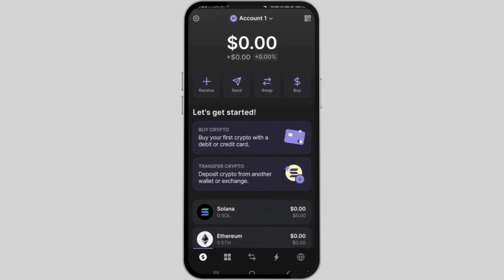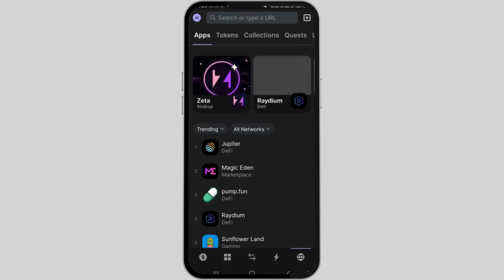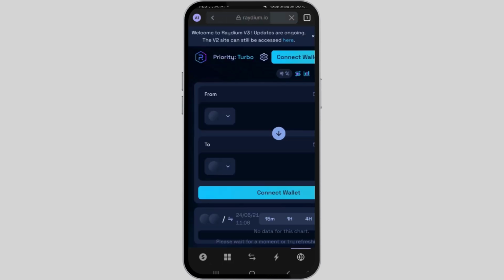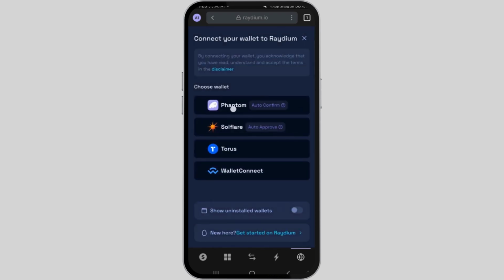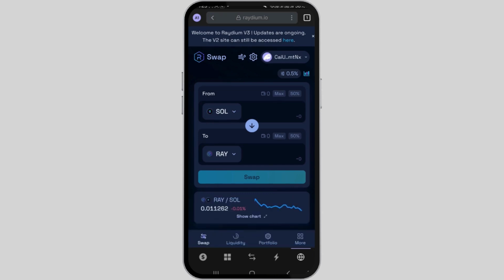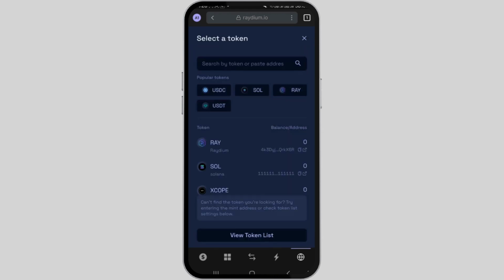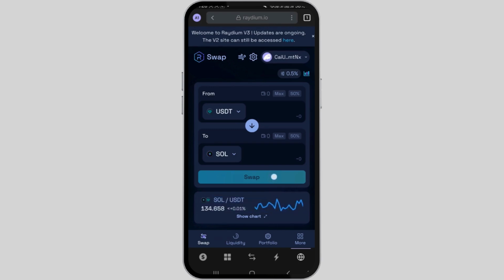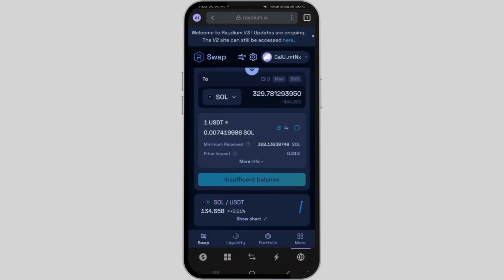How To Buy Solana tokens through Rayduim on Phantom Wallet (Updated)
Ready to upgrade your crypto experience in 2024? This guide will show you how to buy Solana tokens through Raydium on Phantom Wallet quickly and easily.

In this video, we’ll cover:

- Simple steps to set up your Phantom Wallet
- How to connect Raydium to your Phantom Wallet
- Tips to ensure a seamless Solana token purchase

Whether you’re a crypto newbie or an experienced trader, this guide covers it all.

Enjoy a hassle-free crypto trading experience with these straightforward instructions.